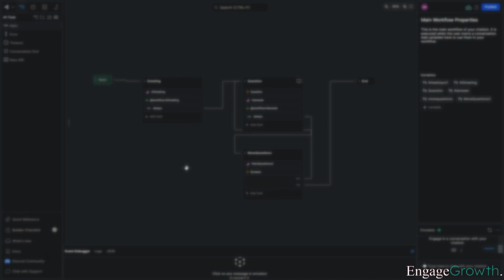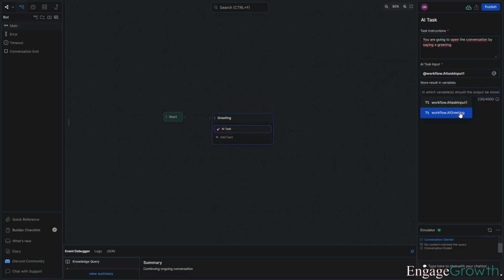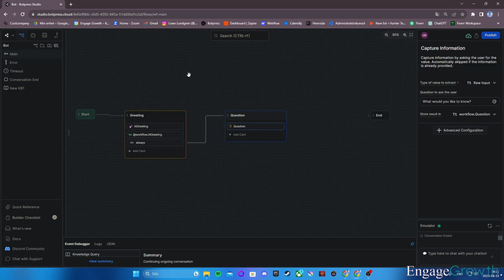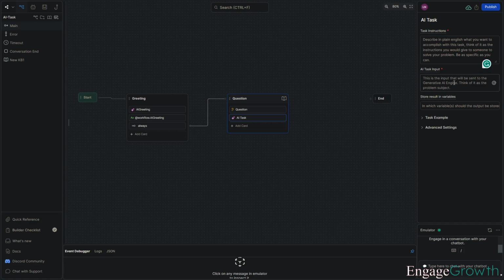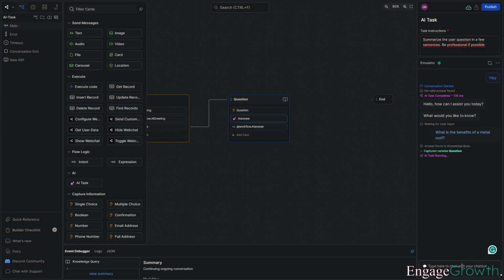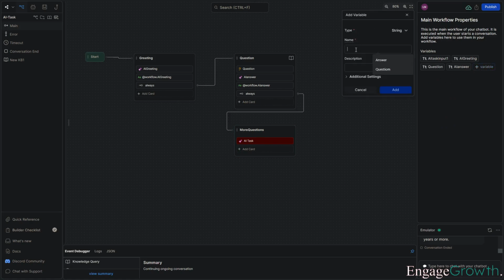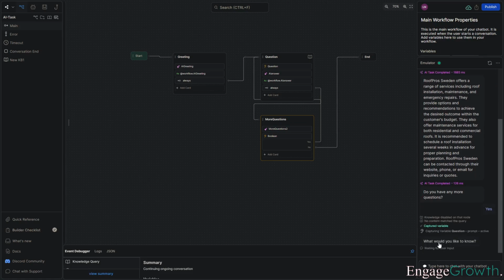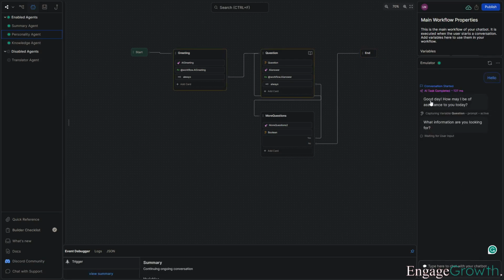COMPLETE Tutorial on Integrating AI-Task in Botpress - Botpress Tutorial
Normal chatbots can be cool and all but if you desperately want to upgrade your chatbot and your user experience, USE AI-TASK! In this video, I will show you how to fully use the AI-task card in Botpress. I will even show you how to integrate the AI-task card with your knowledge base to get the best answers possible!

Chapters:
0:00 Intro
0:33 Greeting node
2:30 Question node
6:50 More questions node
8:44 Testing the bot
9:55 BONUS TIP
10:51 Testing the bonus tip